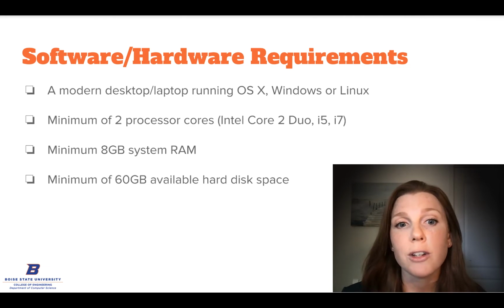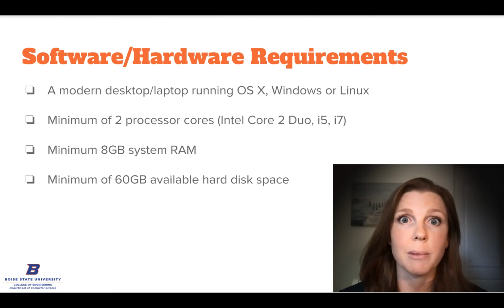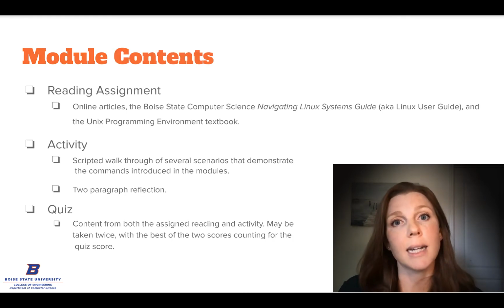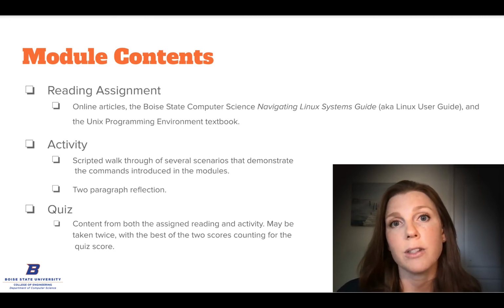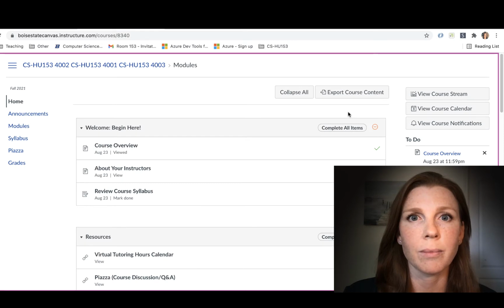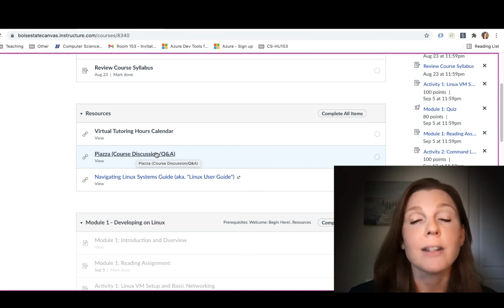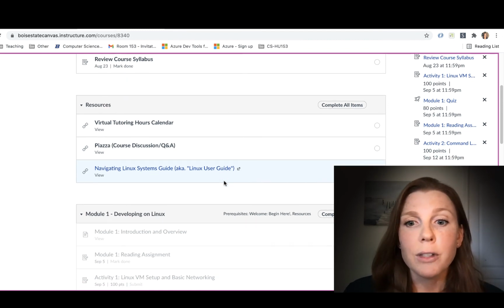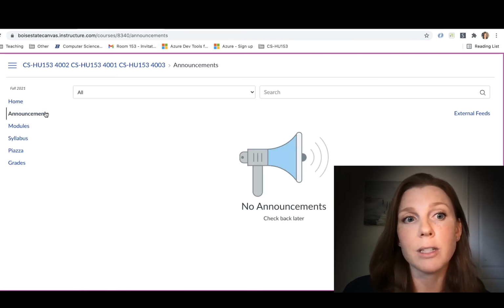CS-HU 153 - Course Introduction